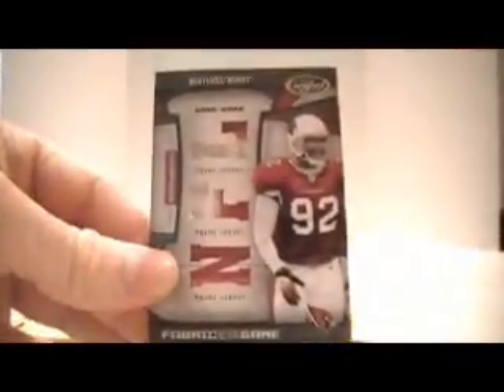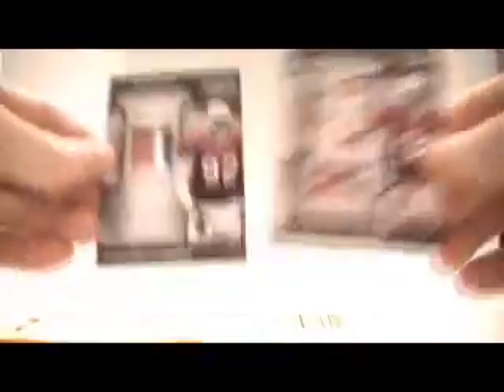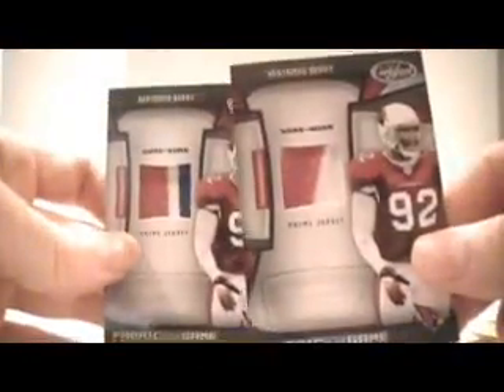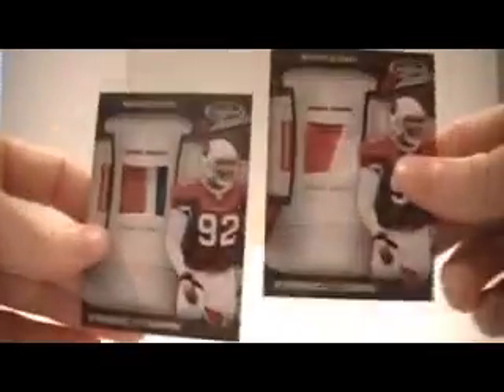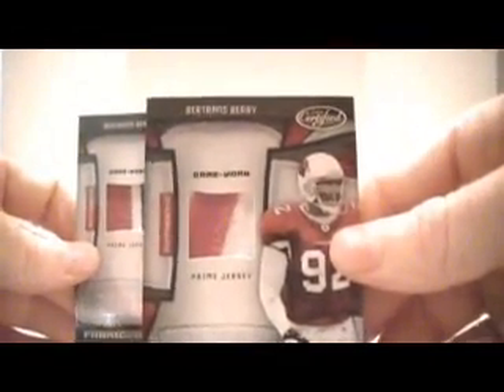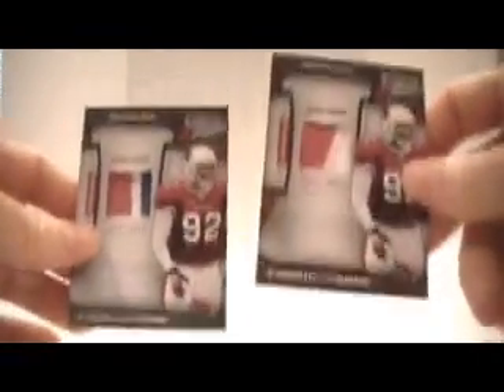Mailday..."Bertrand Berry Chronicles" 2 more cards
If you come across any of the Bertrand Berry FOTG cards from 09 Certified let me know.  THANKS!